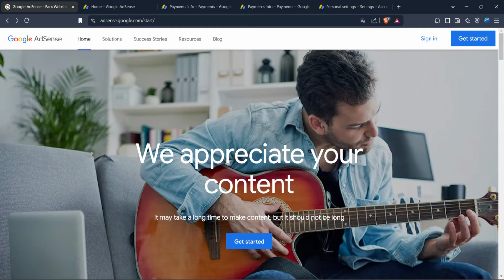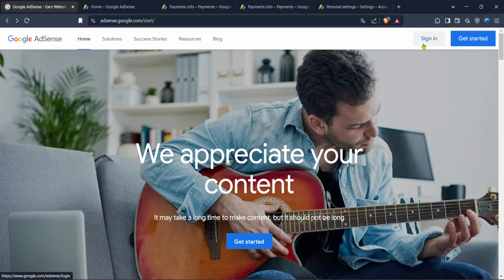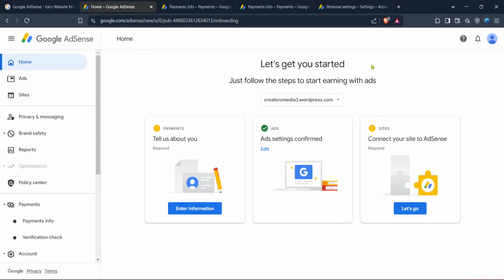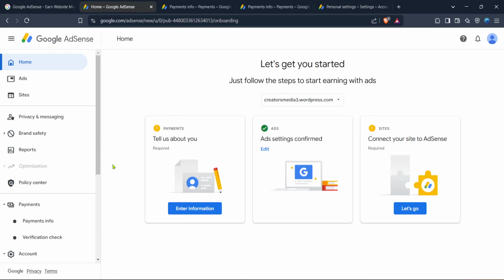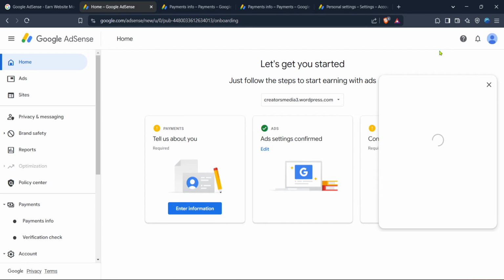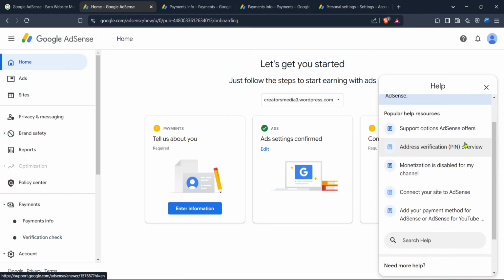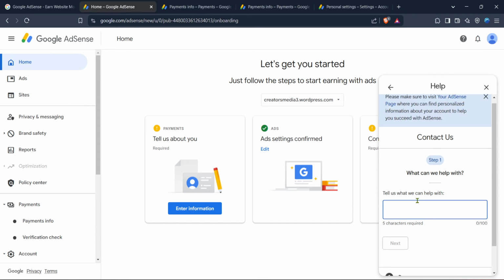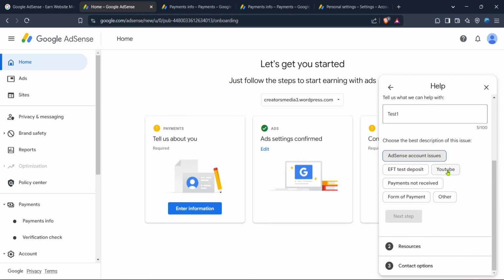How to Contact Google Adsense Support (Full 2025 Guide)